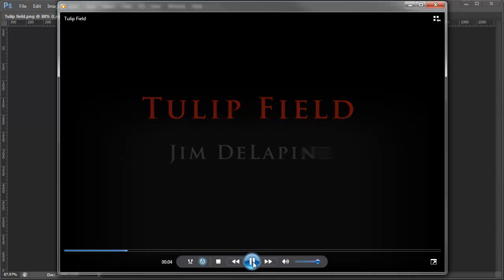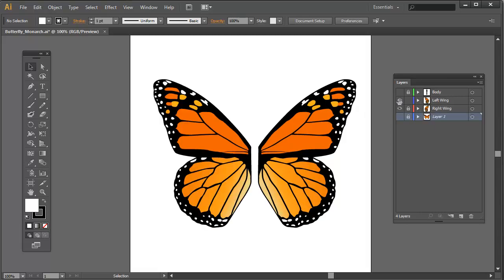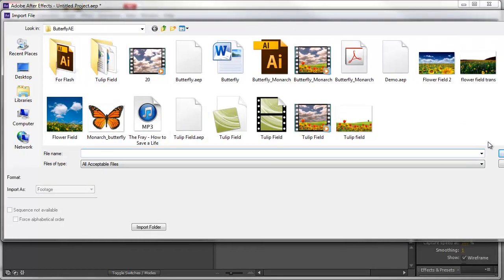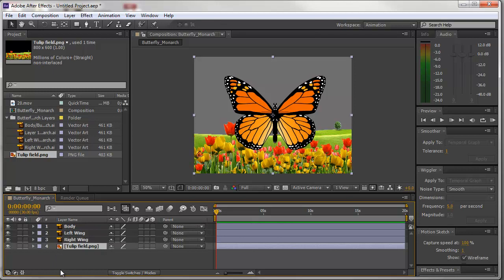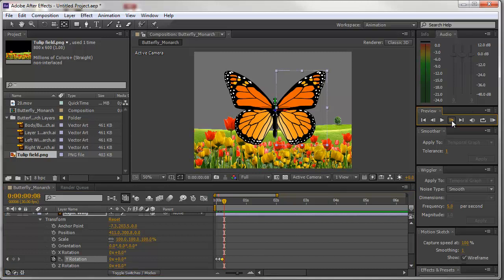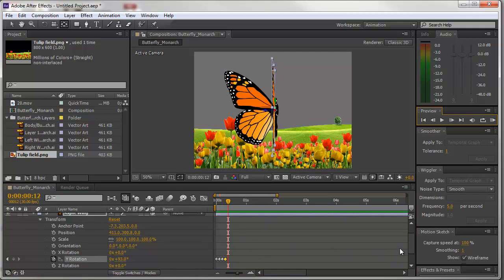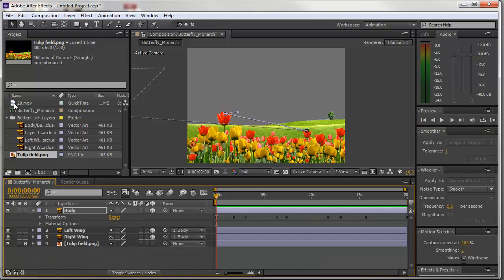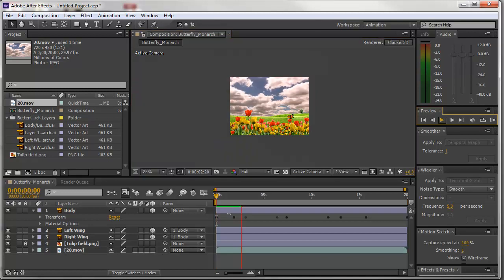Animating a Butterfly using After Effects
This will show you the basic process for Animating a Butterfly flying across a Flower Field. I used Adobe After Effects CS6, Illustrator, Photoshop and a Quick Time Movie. It's a little involved but worth the effort.